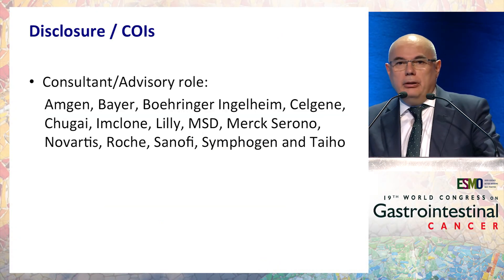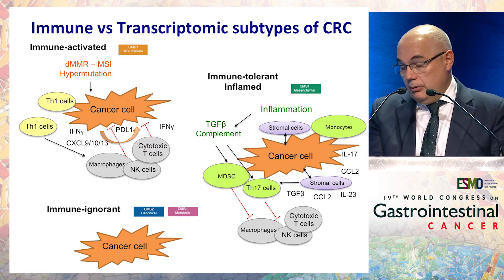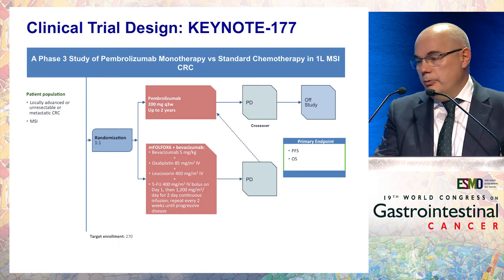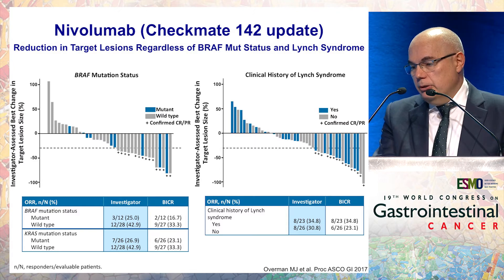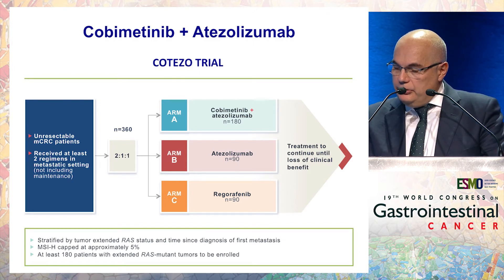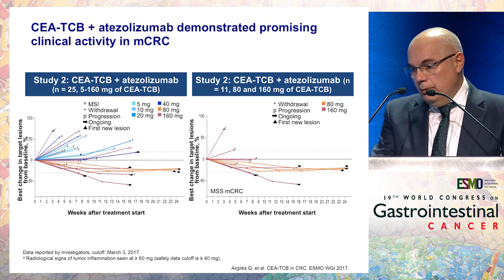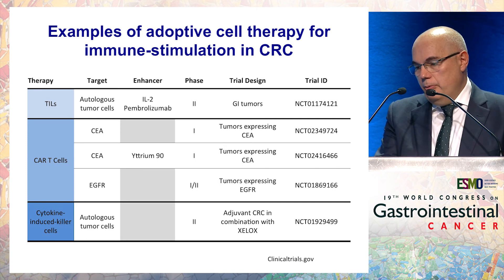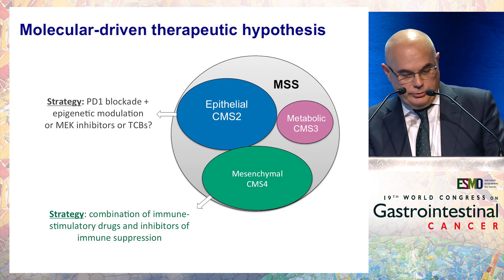Immune therapy in Colorectal Cancer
In this presentation from the ESMO 19th World Congress on Gastrointestinal Cancer, Dr. Josep Tabernero discusses the use of immune therapy in the treatment of colorectal cancer (CRC).